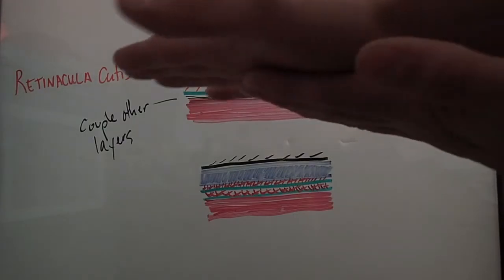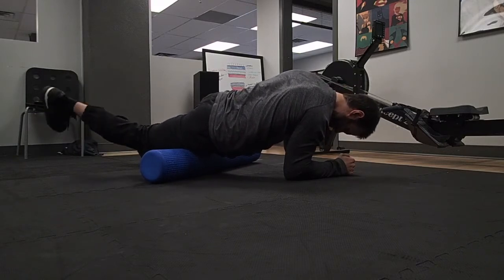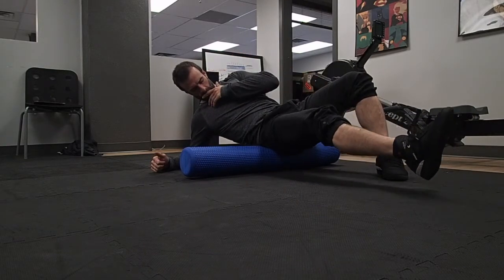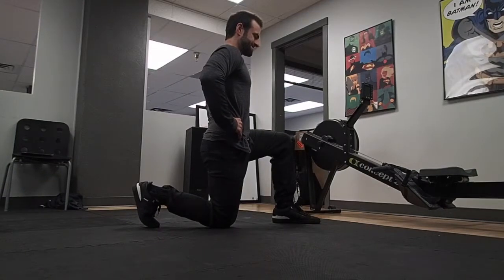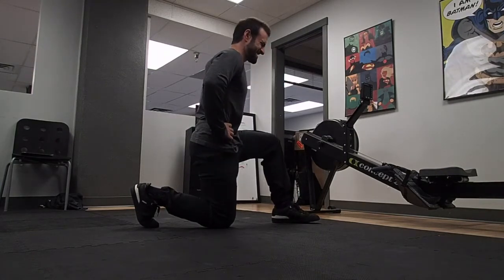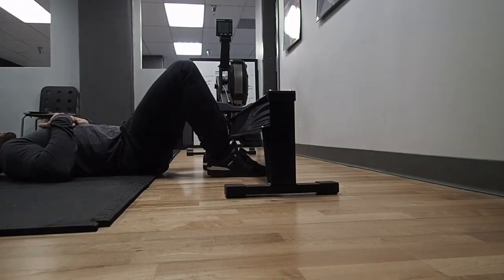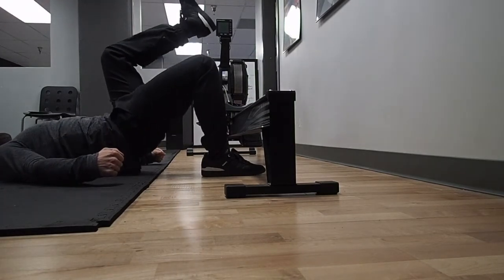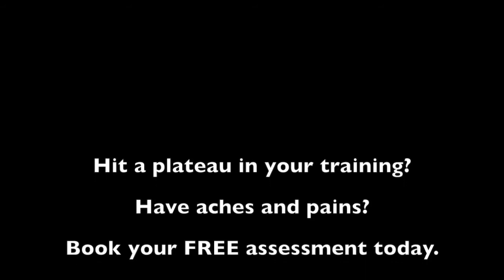SSC Nerd Series: Connective Tissue 2 - The Fix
Last week we looked at how all that meat beneath the skin can get stuck and limit your mobility.  Today we're looking at the fix!  Byron has a few rolling techniques and a few exercise examples to mobilize that fascia! Any questions? Ask them in the comments and we'll get you some answers! Or come by the gym to have a chat!